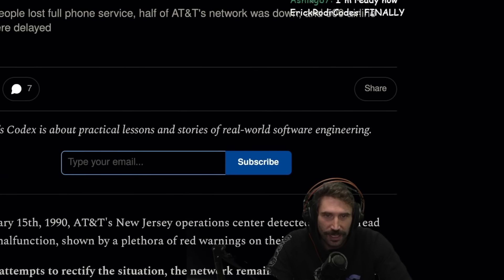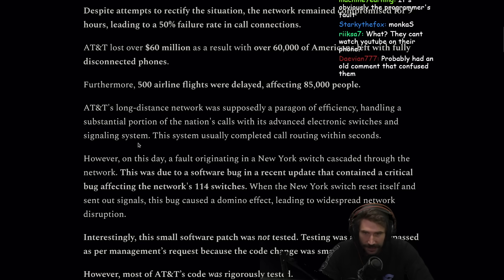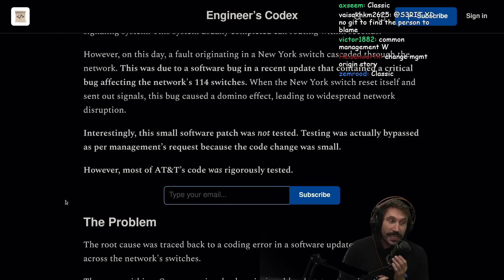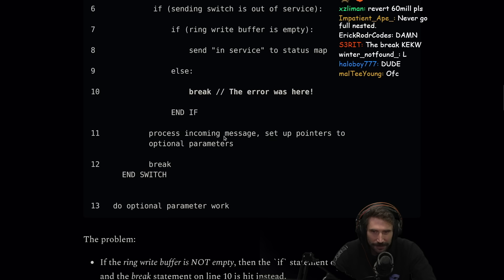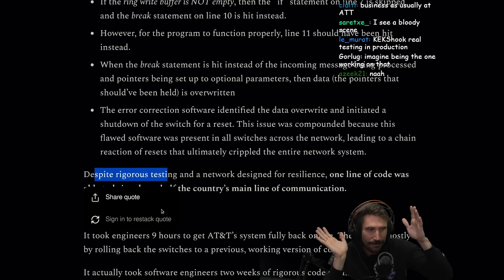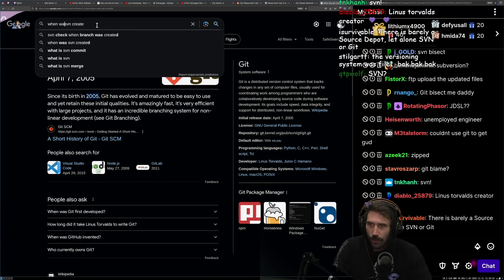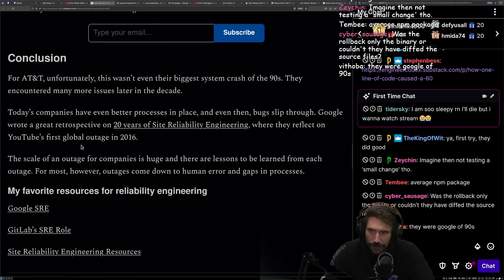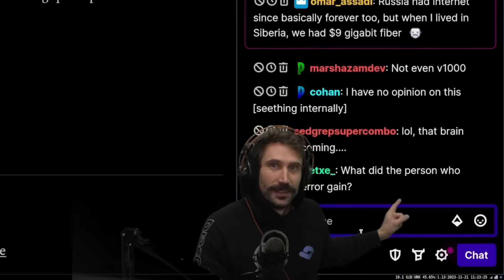$60 Million Loss From ONE Line Of Code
By: Leonardo Creed